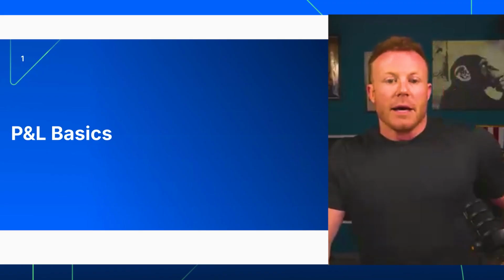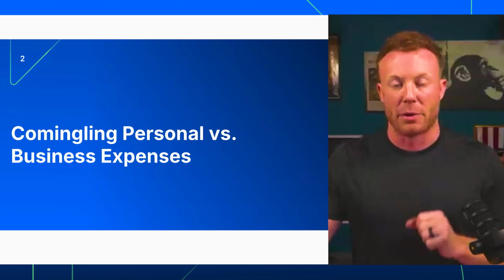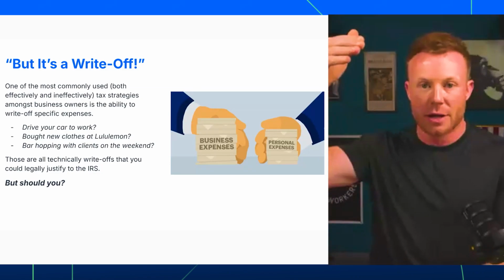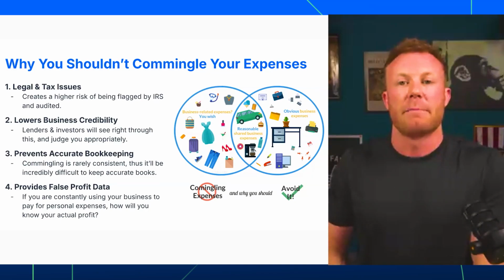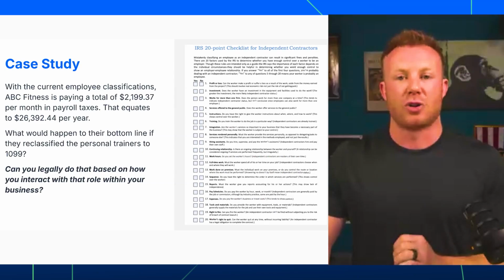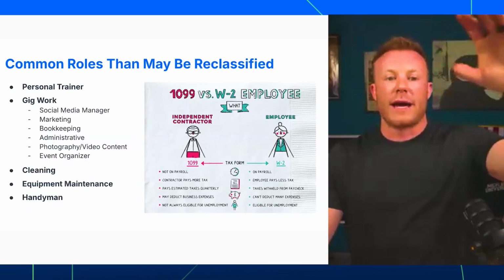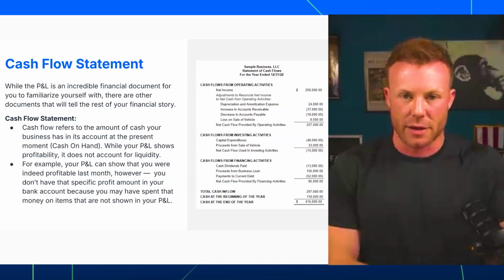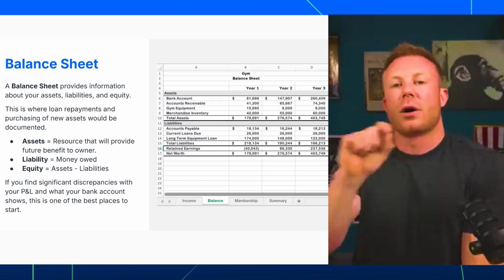Identifying the Top 3 Money Leaks on Your Gym’s P&L | PushStart Webinar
Are hidden expenses holding your gym back from greater profitability?

In Part 2 of the Financial Model Webinar Series, host Zach Forrest and guest Stu Brauer from WTF Gym Talk delve into the common—and not-so-common—money leaks on your Profit & Loss (P&L) statement that every gym owner should know.

Understanding where your money is going and where it shouldn’t can give you the financial clarity needed to optimize your gym’s spending and improve cash flow. This session provides actionable insights to help you tighten up your finances and build a stronger business.

What You’ll Learn in This Webinar:
 • The top 3 expense areas that could be draining your profits.
 • Uncommon ways to rethink and refine your gym’s spending habits.
 • Practical tips for cutting costs without sacrificing quality.

💸 Ready to find and fix your gym’s money leaks?
👉 Sign up for a free PushPress account for tools that support your gym’s financial health and growth.